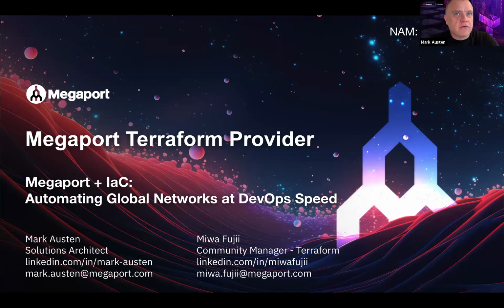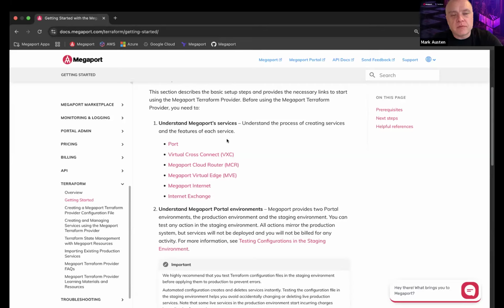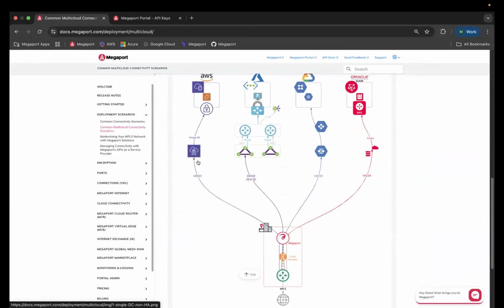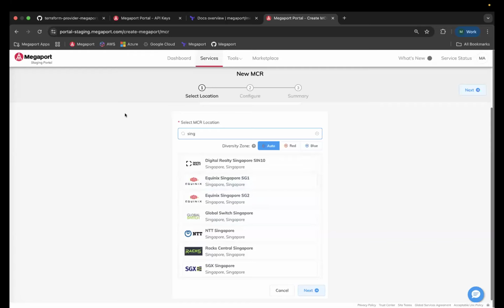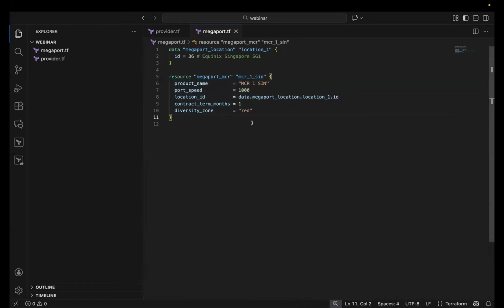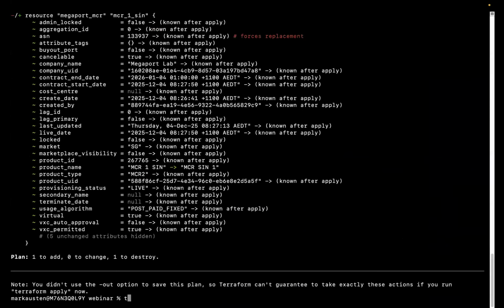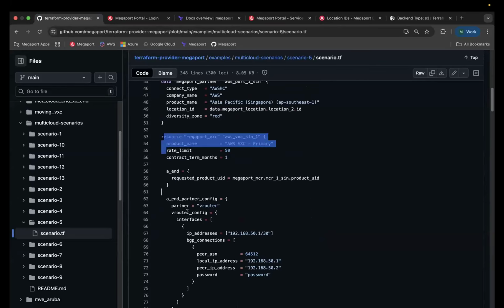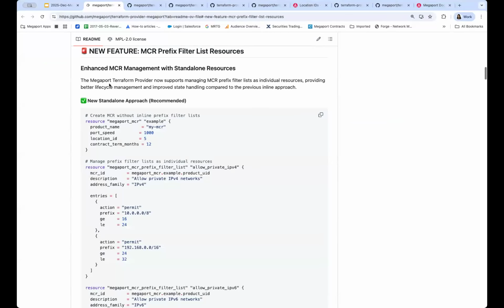Megaport + IaC: Automating Global Networks at DevOps Speed